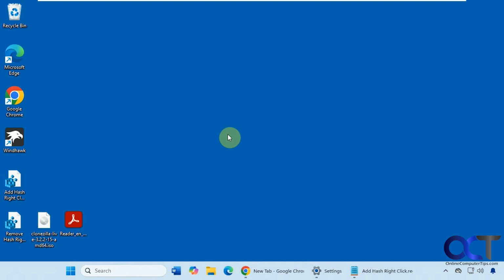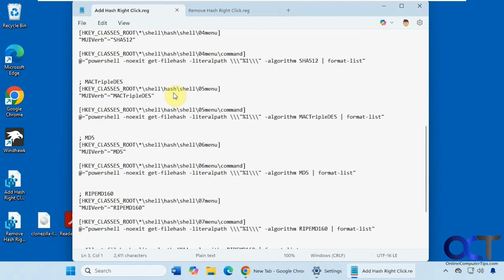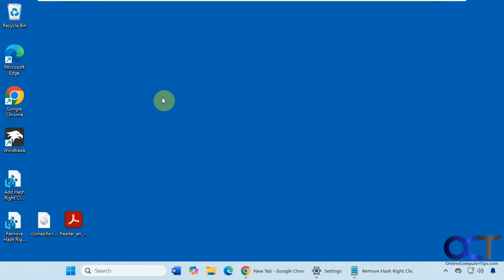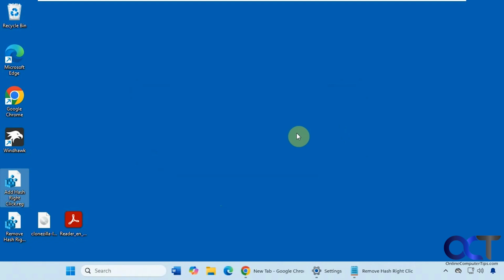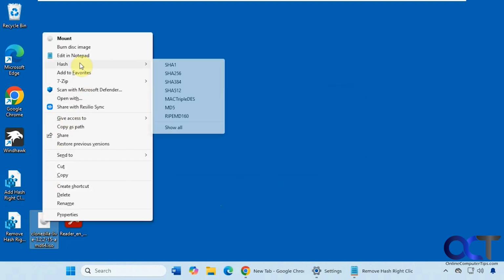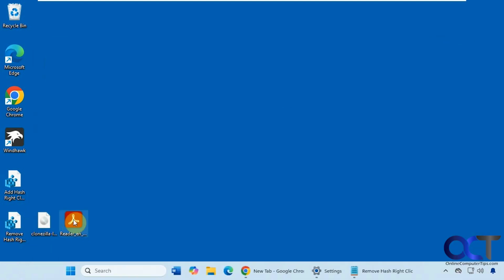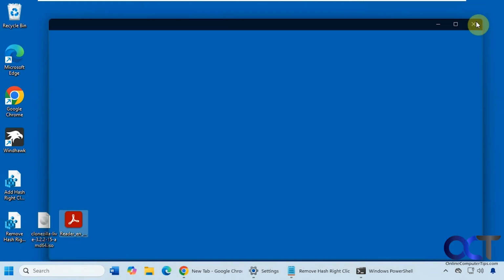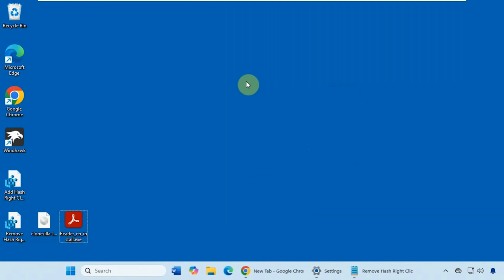How to Add a Check Hash Right-Click Context Menu to Windows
Verifying the hash value of a file is the best way to ensure it hasn't been tampered with or corrupted during download. In this video, we show you how to add a "Hash" option directly to your Windows right-click context menu. This allows you to instantly generate SHA1, SHA256, MD5, and other hash values for any file without needing to open PowerShell manually.

We demonstrate how to apply a simple registry tweak to add the menu and how to use the removal file if you ever want to take it off your system.

0:00 Introduction to file hashes and integrity checking
0:24 Reviewing the "Add" and "Remove" registry files
0:52 How to apply the registry edit (Administrator required)
1:12 Testing the Hash menu on an ISO file (Windows 11 steps)
1:32 Viewing individual hash types (SHA1) in PowerShell
1:40 Using the "Show All" option for multiple hash values
1:58 How to remove the Hash menu from your system

Step-by-Step Instructions:
1 - Download the "Add Hash" and "Remove Hash" registry files from the link provided.
2 - Double-click the Add Hash registry file to begin the process.
3 - Click Run and then select Yes on the User Account Control (UAC) prompt.
4 - Confirm that you want to add the information to the registry by clicking Yes and then OK.
5 - Locate any file on your computer and right-click it.
6 - If using Windows 11, select Show more options or hold the Shift key while right-clicking.
7 - Hover over the new Hash menu item to select a specific algorithm like MD5 or SHA256.
8 - Choose Show All to open a PowerShell window that displays every available hash value for that file.